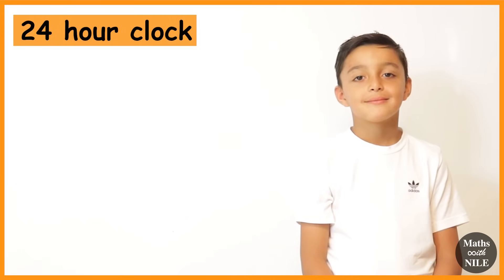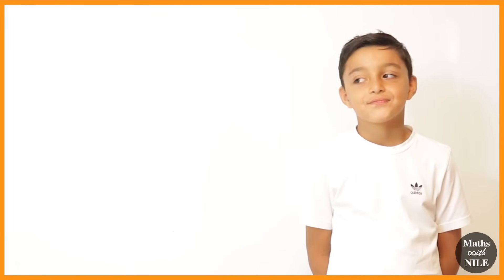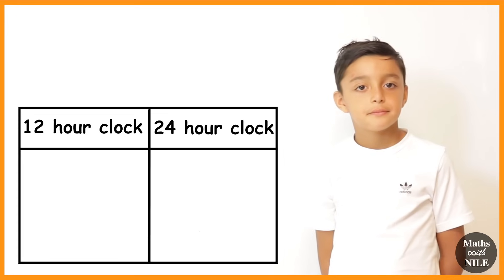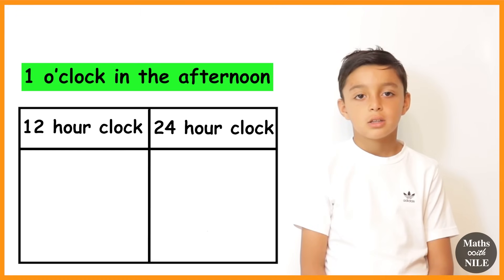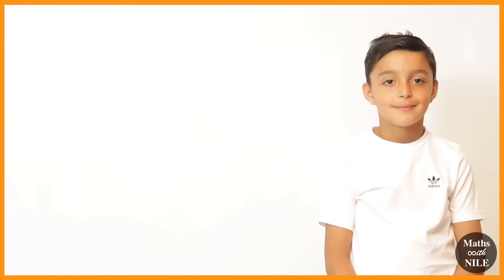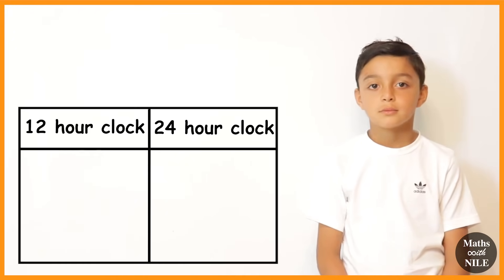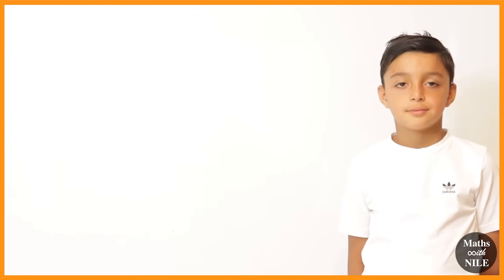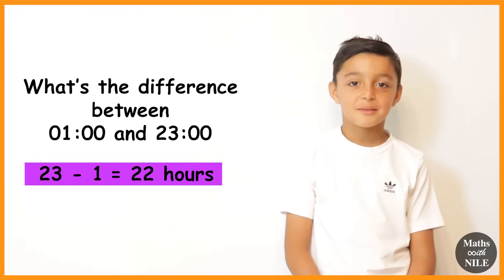24 hour clock | 12 hour to 24 hour clock | Maths for Nile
Nile explains how the 24 hour clock works and how to convert time from the 12 hour clock to the 24 hour clock.